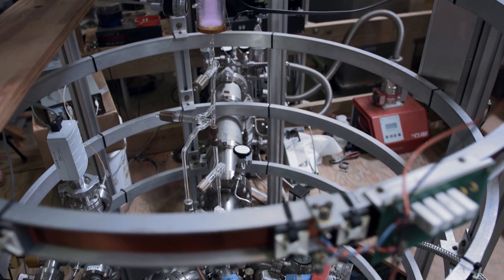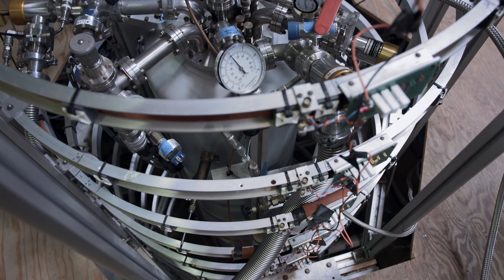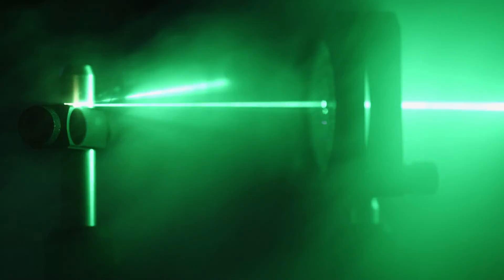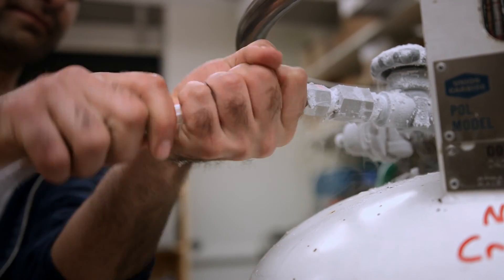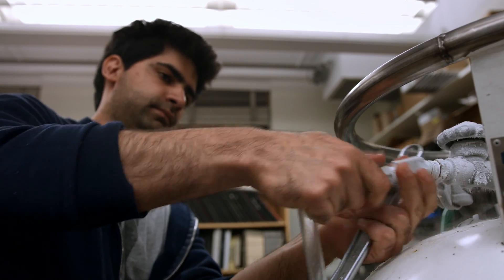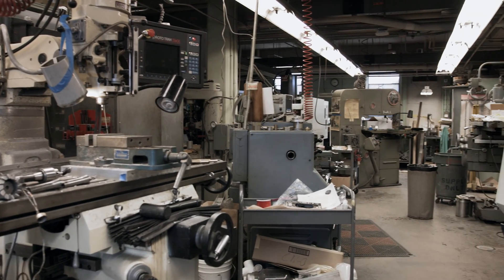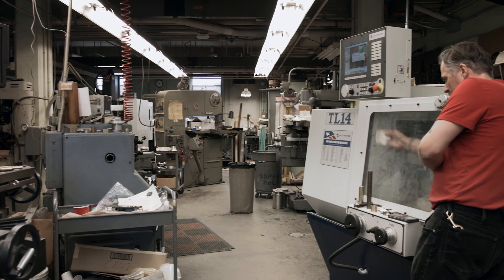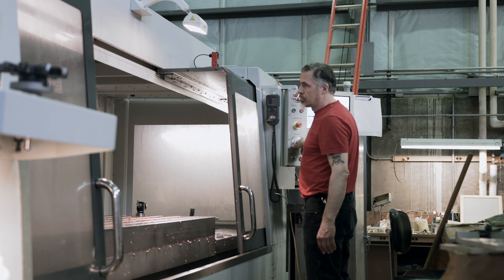Nuclear Physics Graduate Interviews